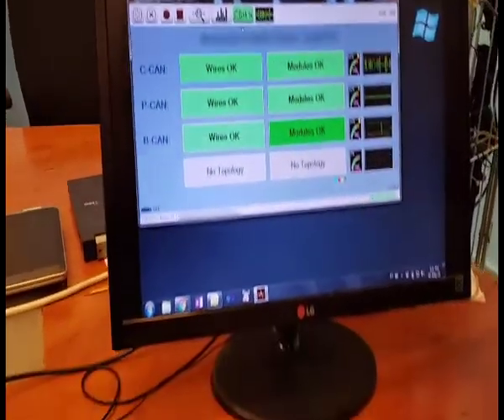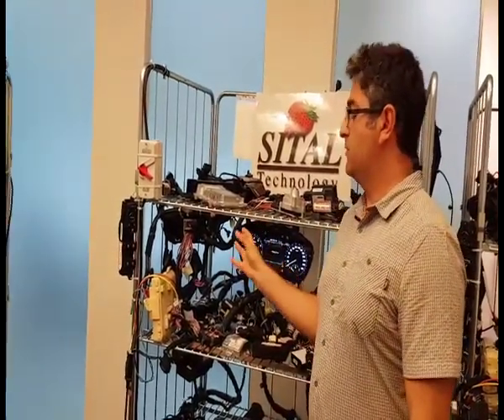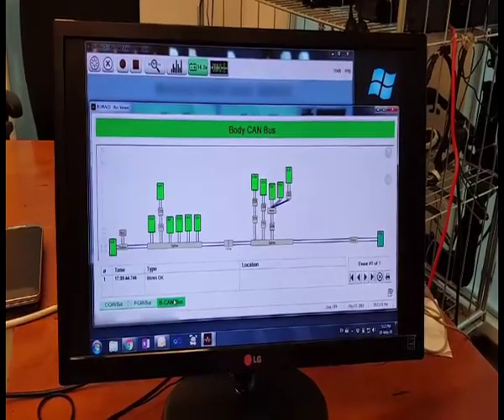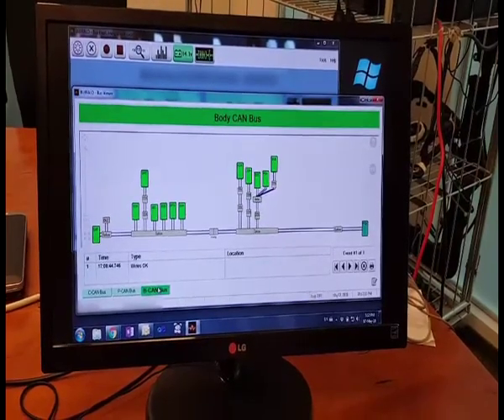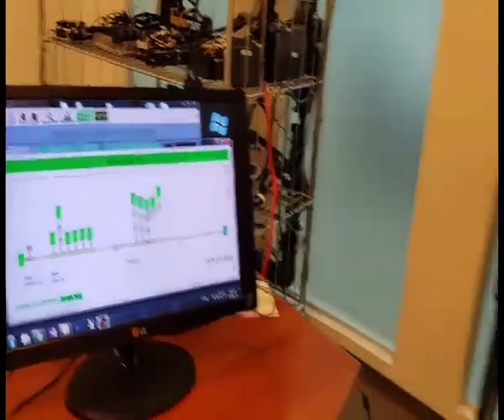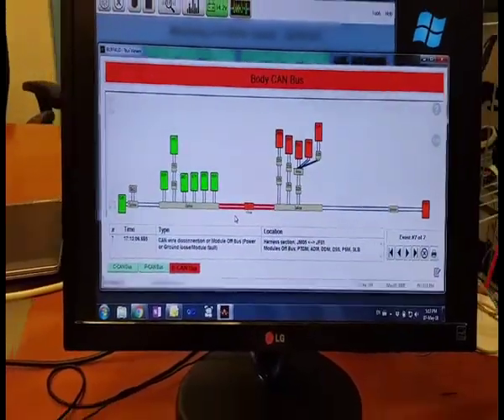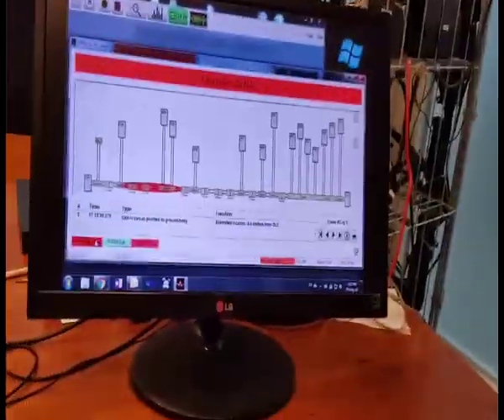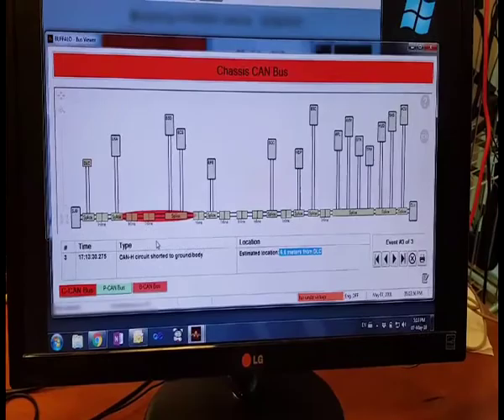Buffalo - Wiring Fault Detection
Sital Technology

The Buffalo is the most advanced diagnostics equipment for physical fault analysis in wiring of terminated control networks in cars such as CAN, CAN-FD, FlexRay.

It is targeted to empower Aseembly line and Field Engineers to :

- Detect shorts and opens within seconds without connecting a scope, measuring impedance or having any advanced electrical engineering know-how.
- Receive meaning diagnostics info including fault type and location
- See the location of the wiring fault on a detailed 2-D topology map of the network
- Monitor and debug the car on a system level for all CAN/CAN-FD networks at once

Ultimately, the Buffalo offer car makers with the opportunity to:
- Reduce repair time
- Reduce the amount of panels removed during repair
- Cut down on unnecessary ECU replacement.

These all lead OEMs to:
- Preventing buybacks
- Increasing vehicle assembly capacitiy
- Releasing more qualitiy vehicles
- Cutting down on warranty costs by tens of millions of dollars every year